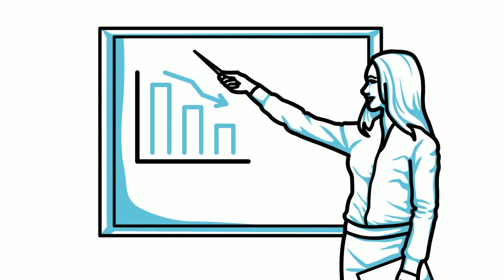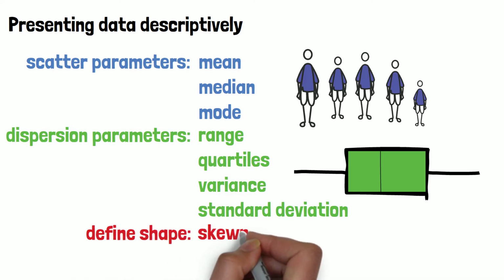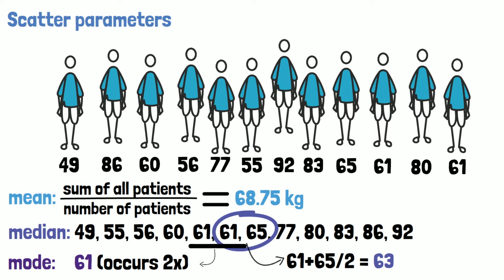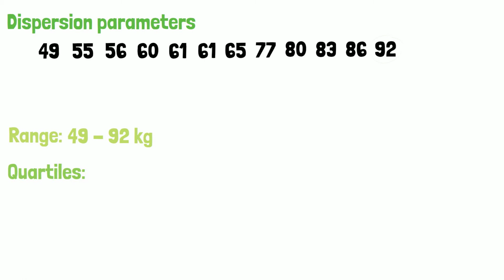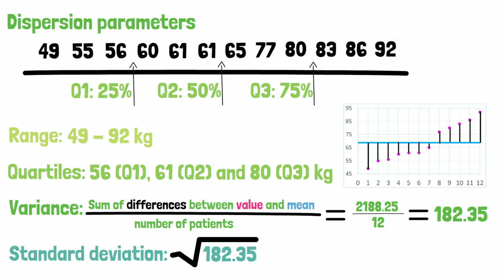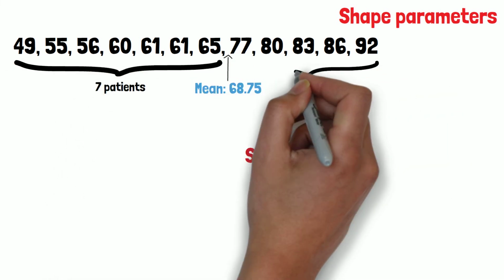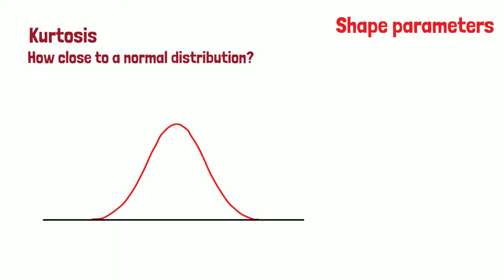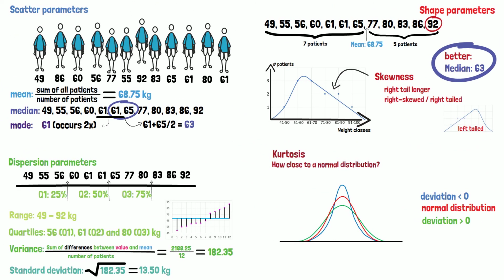5 Minutes statistics for clinical research - Distribution Parameters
Scatter, dispersion and shape: The mean, median and mode describe how scattered your data is. Whereas the range, quartiles, variance and standard deviation show the dispersion of the data. In our new video we will additionally explain which parameters to use to evaluate the shape of your distribution curve to get a good overview of your data!